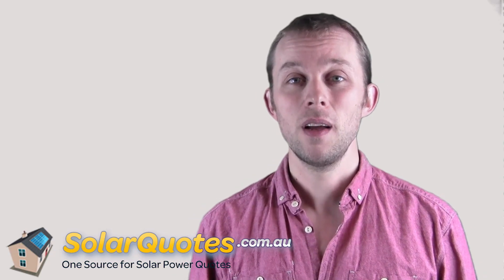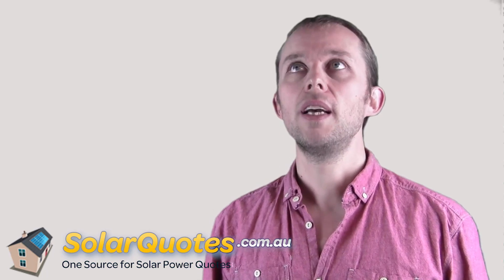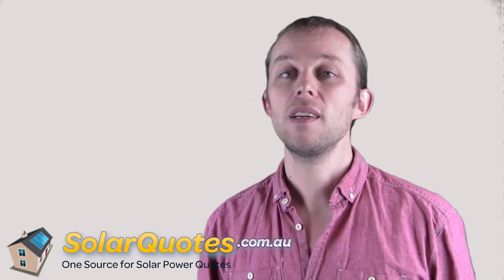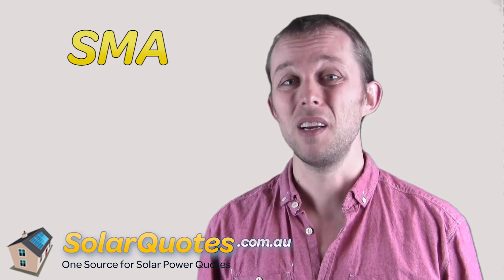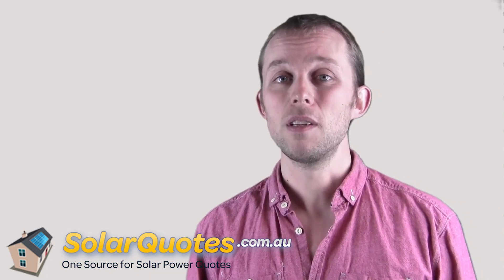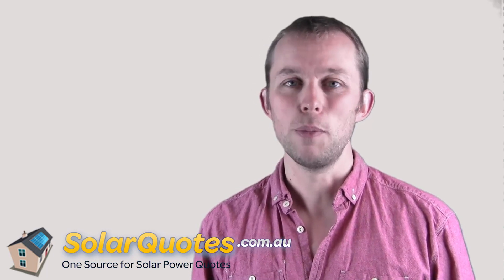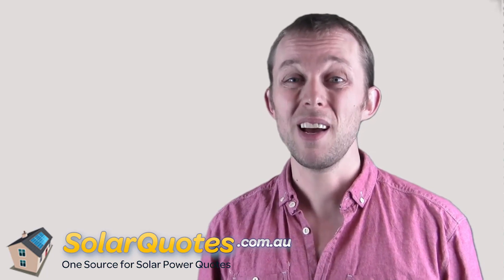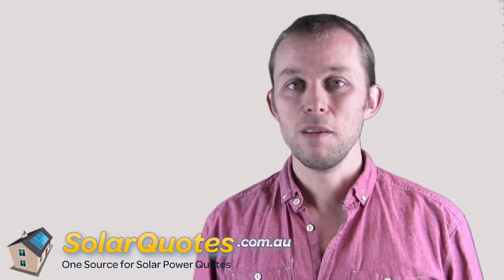How To Choose A Good Solar Inverter